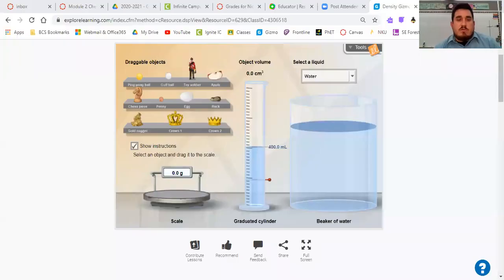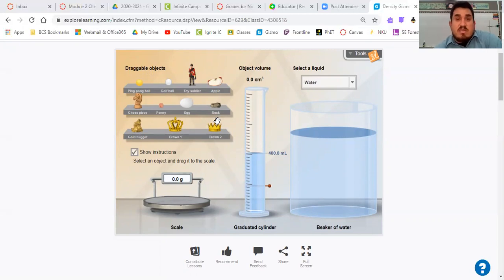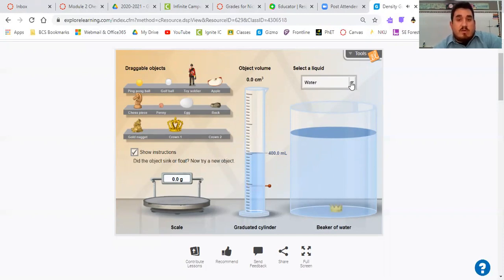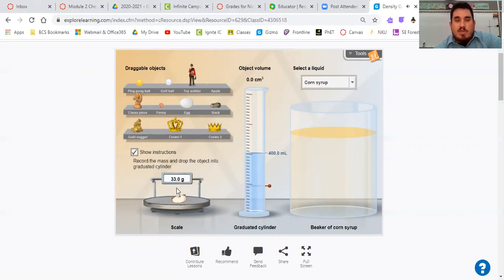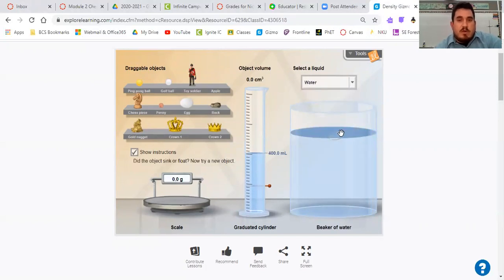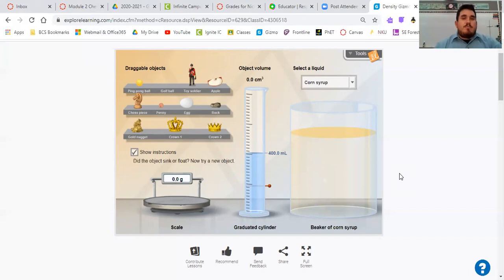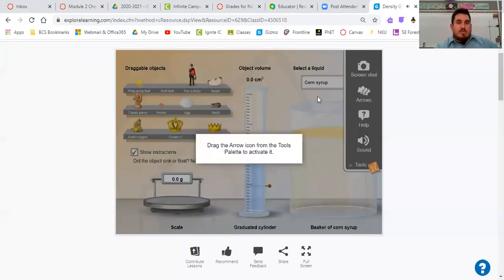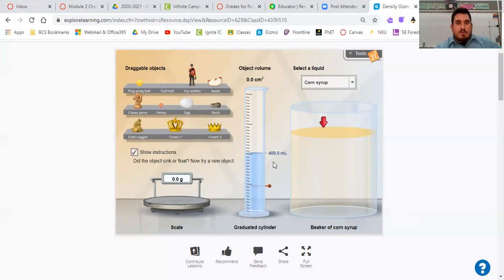Density Gizmo How To